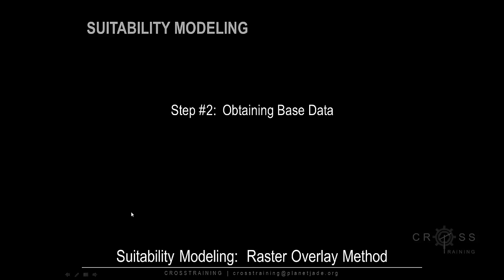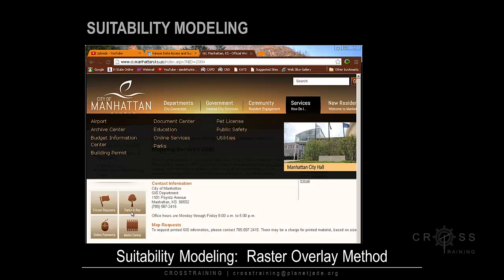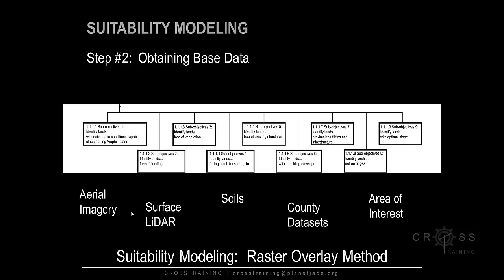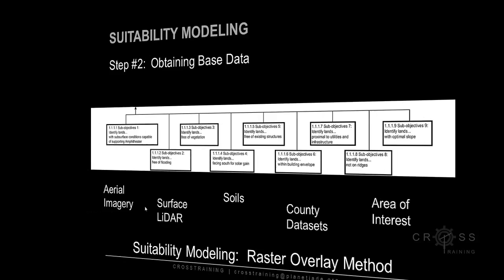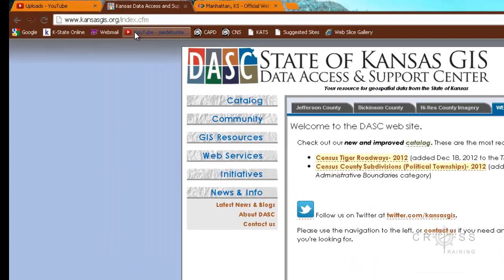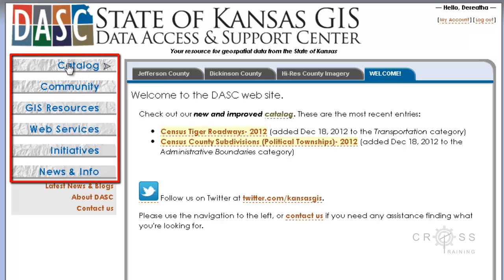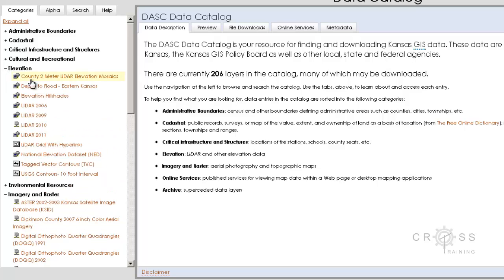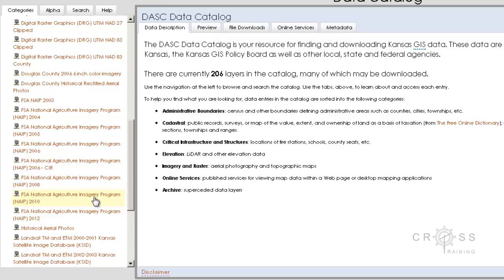Step #2 Obtaining Base Data Overview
Requesting GIS data, where to find GIS data, and matching data chronologically.